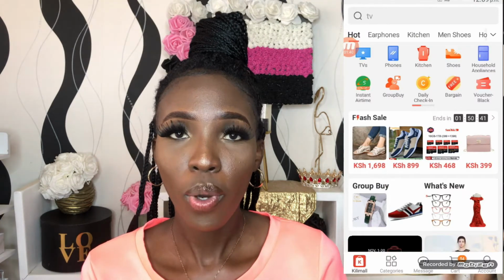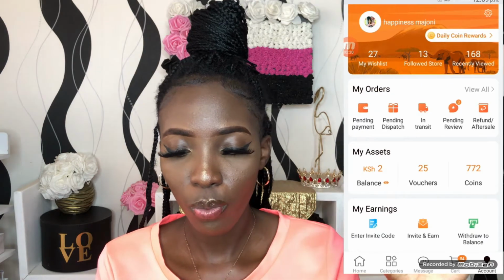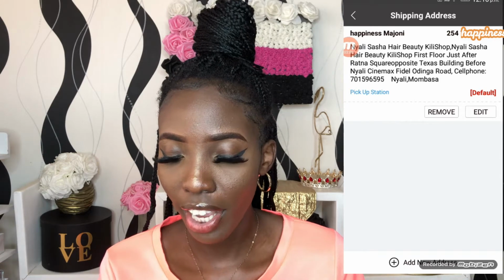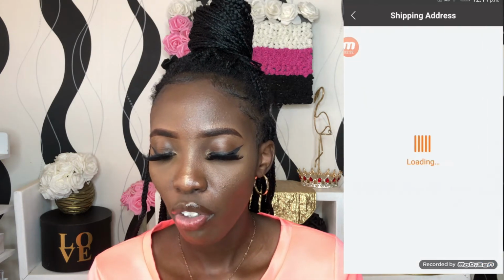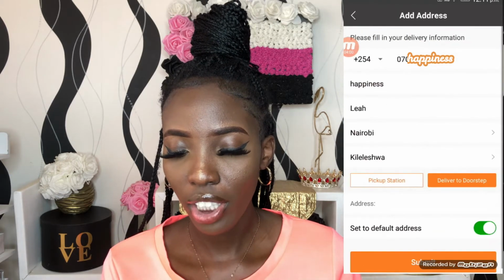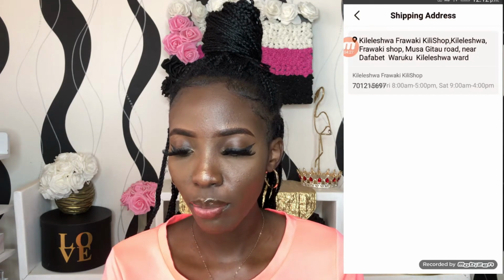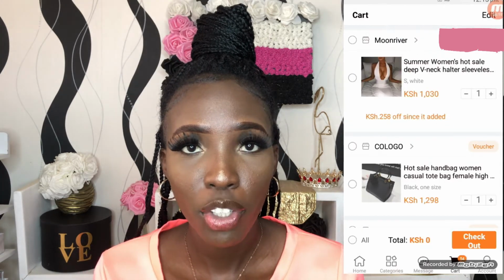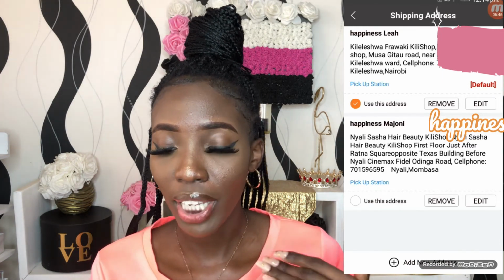HOW TO CHANGE YOUR ADDRESS ON KILIMALL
NO output of this publication maybe produced, stored or transmitted by any means - electronic, mechanical, photographic (photocopy), recording or otherwise- without written permission from the publisher (me) Happiness Majoni.

I Review items from online shopping to save you your coins.

XO.